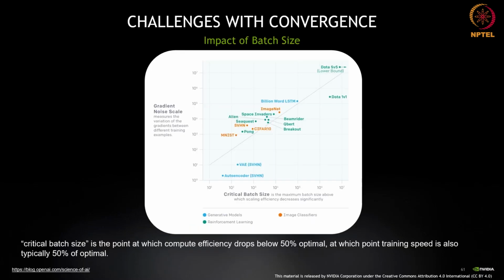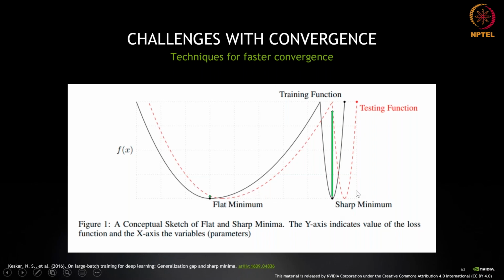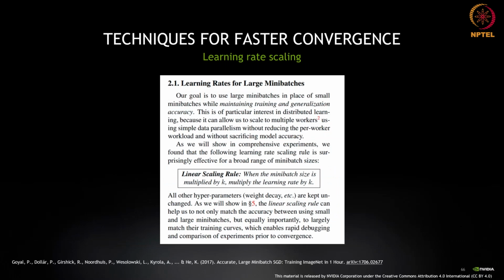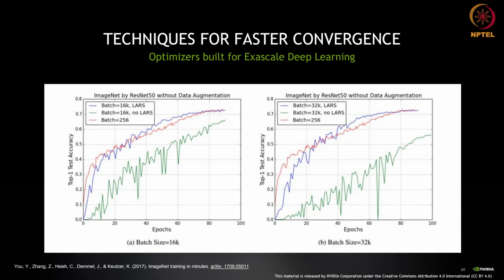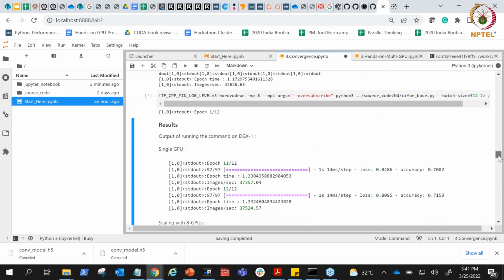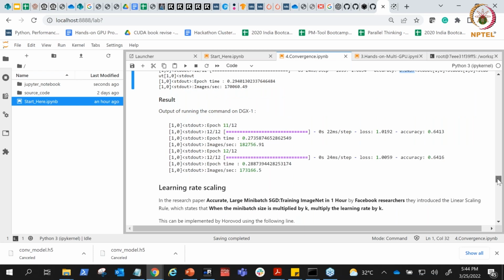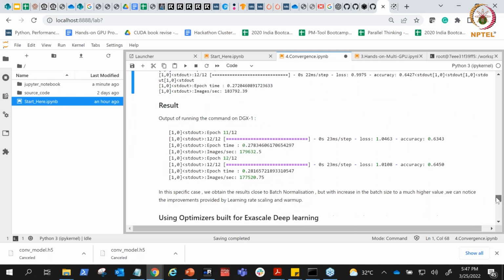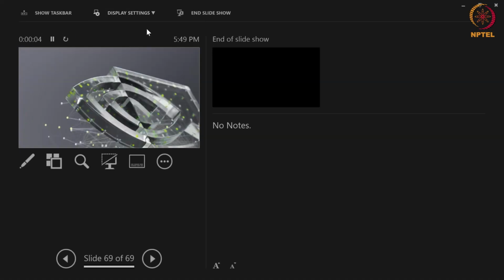Challenges with Distributed Deep Learning Training Convergence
"Challenges with convergence
Techniques for faster convergence"